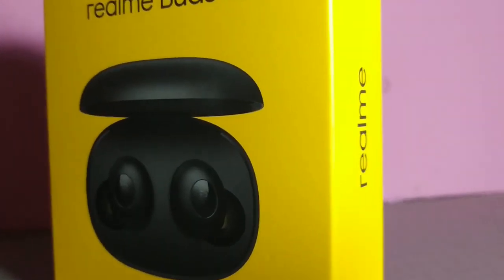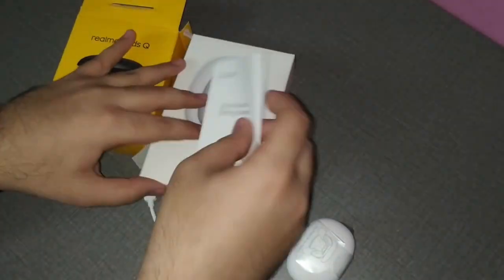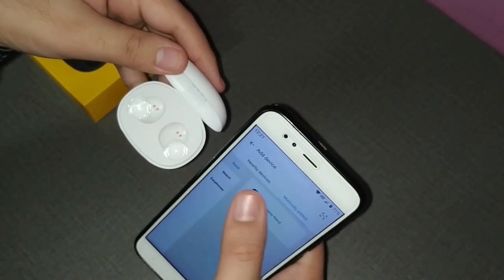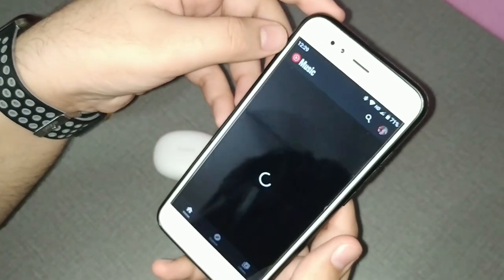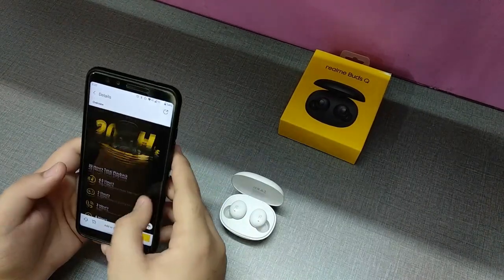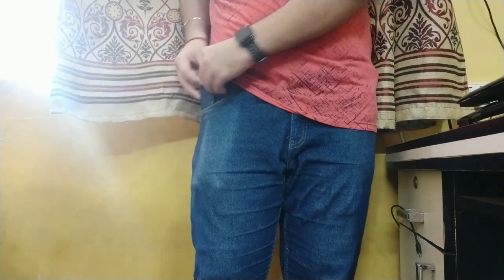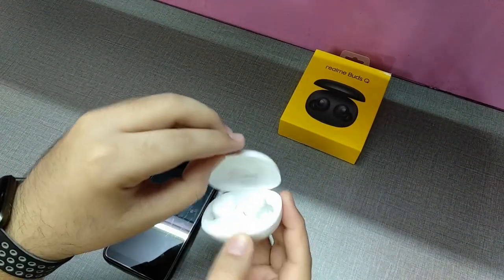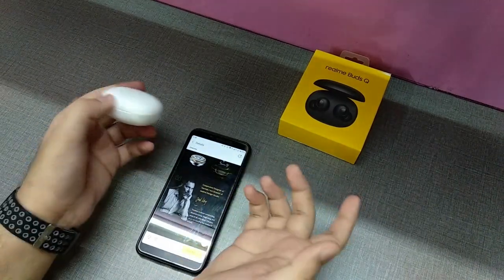Best Budget TWS? - Realme Buds Q Unboxing, Setup, and Review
Here we present full Unboxing and in-depth Review for Realme Buds Q. This is probably the best sounding budget TWS with amazing battery life and unique design you can get right now.

0:00 Introduction
0:43 Unboxing
02:55 Setup Process
06:07 Review
07:44 Pros
08:57 Sound
12:48 Battery
15:51 Cons
20:14 Verdict